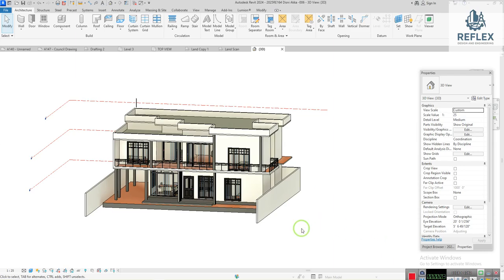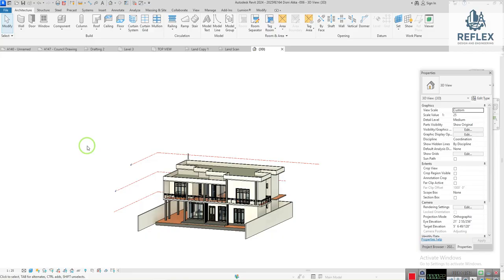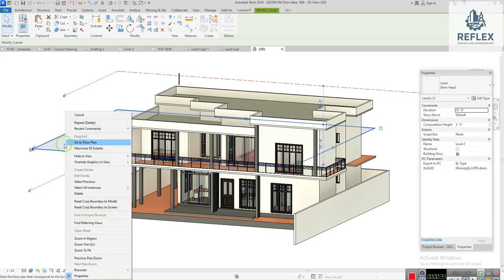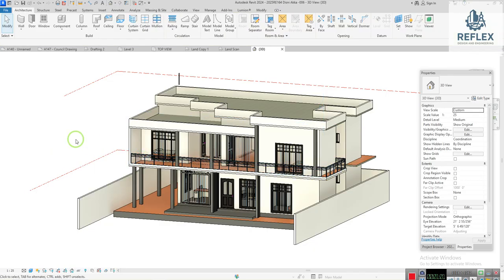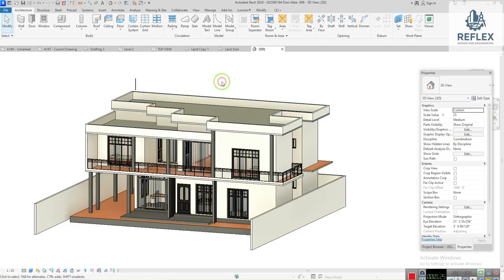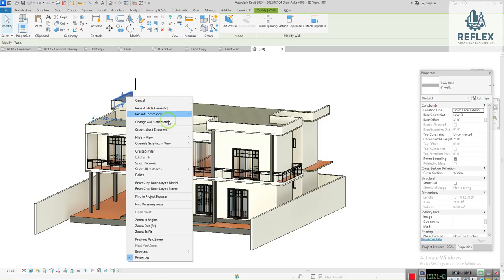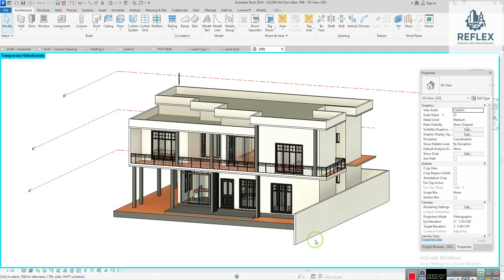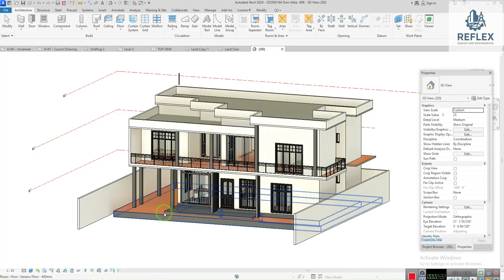How to Hide Elements in Revit | Visibility Control Tutorial for Beginners & Pros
Learn how to hide, isolate, and control visibility of elements in Autodesk Revit with simple and effective techniques.
In this tutorial, we’ll cover:
✅ How to hide individual elements
✅ Best practices for managing element visibility in Revit projects

Whether you’re a beginner learning Revit or an experienced professional looking to improve your workflow, this step-by-step guide will make your projects cleaner, faster, and more organized.

📌 More Revit Tutorials Here: [Add your playlist link]